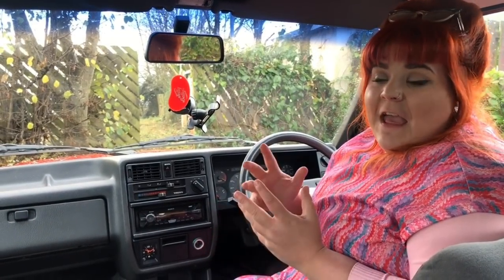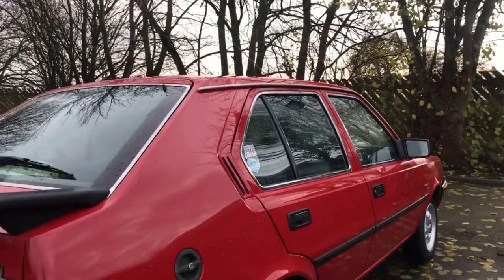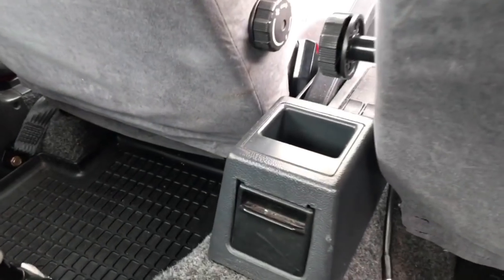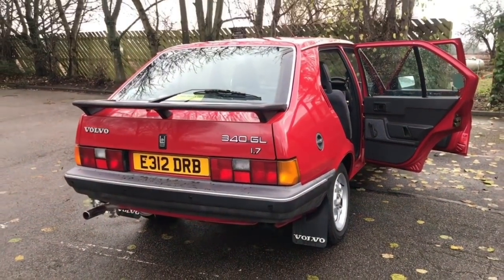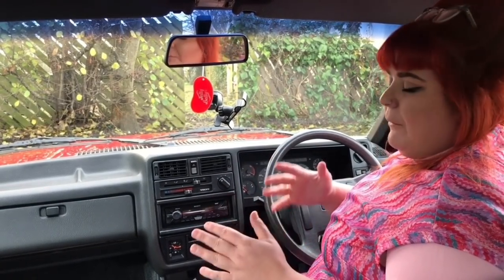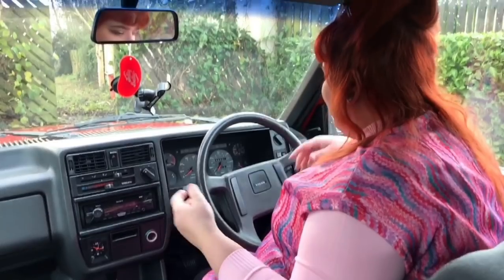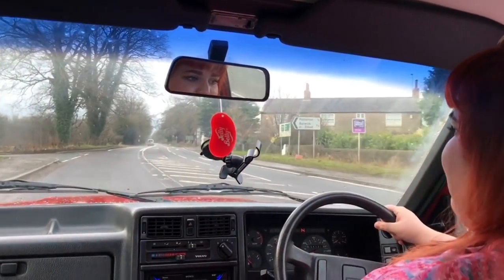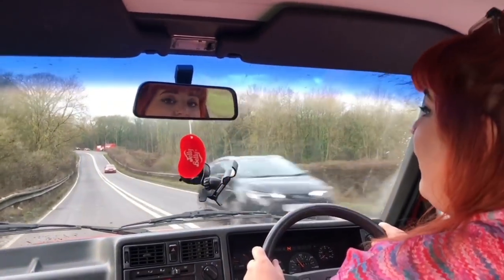IDRIVEACLASSIC reviews: Classic Volvo 340 (Volvo 300 series)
Ooohh, an 80s Volvo!

Today's video includes but is not limited to:

Volvo 340,

Volvo 343

Volvo 345

Volvo 300 series

Volvo 340 road test,

Volvo 340 test drive,

Volvo 340 review,

DAF 77

80s volvo,

1980s volvo,

Classic volvo

Retro volvo,

Classic volvo test,

 Old volvo test,

Classic volvo review,

Classic volvo road test,

Rare car review,

Rare car road test,

Volvo 340 starting up,

Volvo 340 driving,

Classic car review,

Classic car road test,

Swedish classic car,

Voiture ancienne,

Voiture classique,

Car girl,

Retro car review

Driving classic car